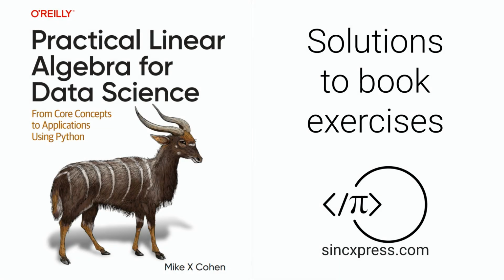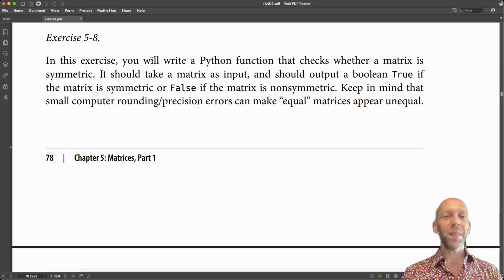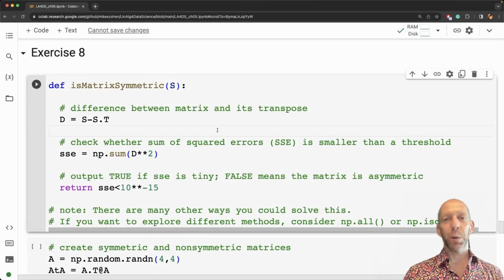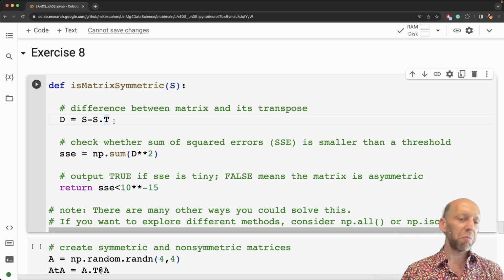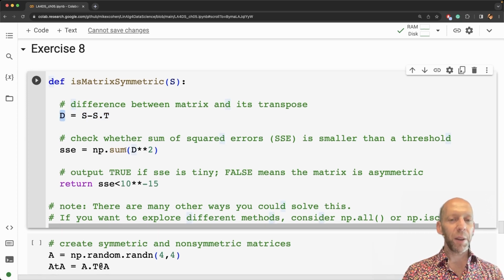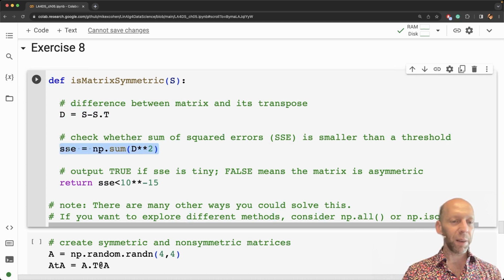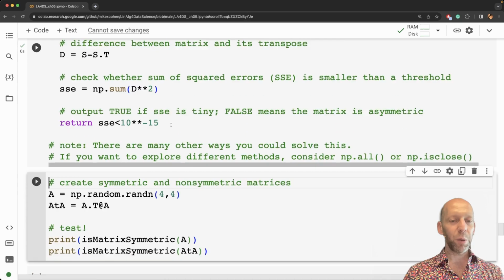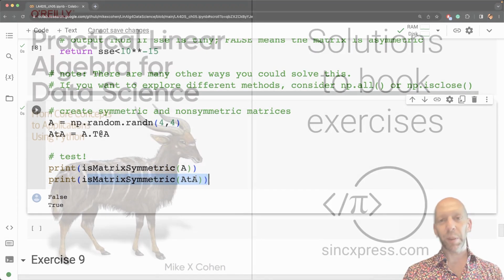Linear algebra for data science, chapter 5 exercise 8 (check for matrix symmetry)